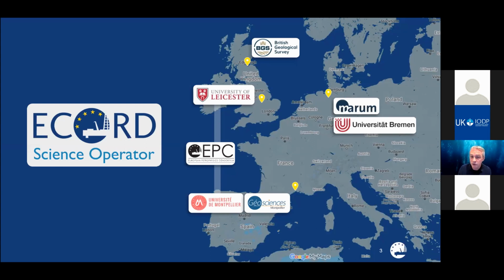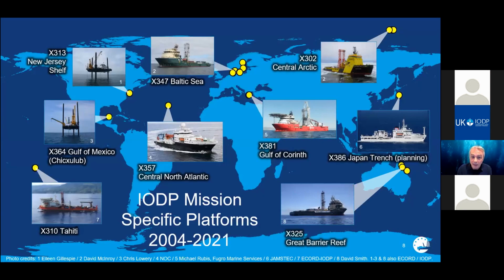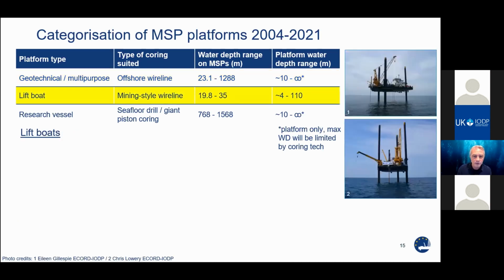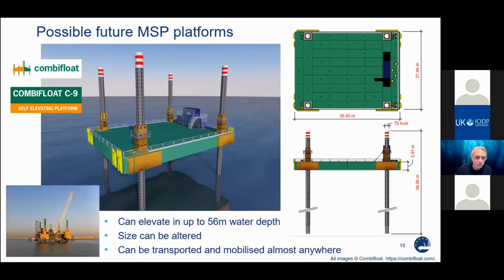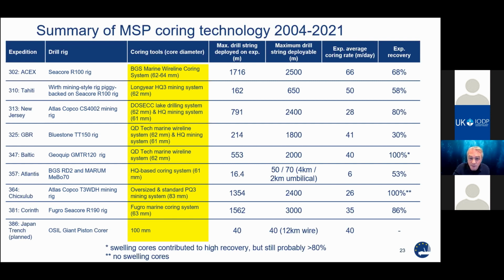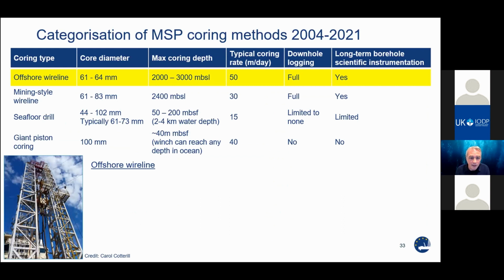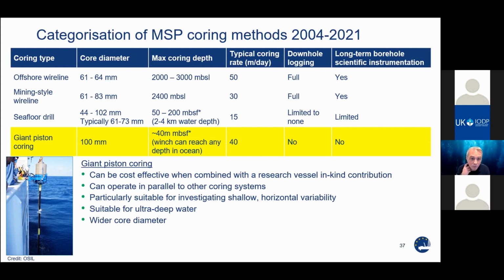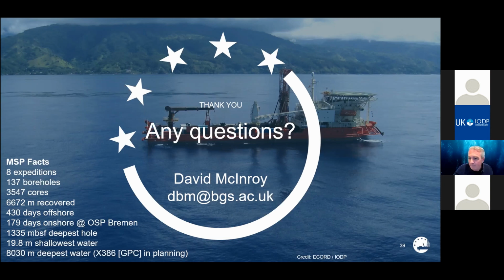P1 Capabilities of MSP platforms & coring technologies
UK IODP MSP Workshop
Primer Presentation1: Capabilities of MSP platforms & coring technologies
Speaker: Dave McInroy, British Geological Survey / ECORD Science Operator